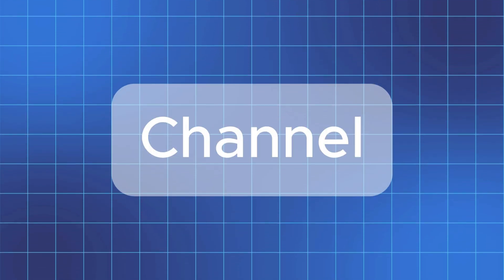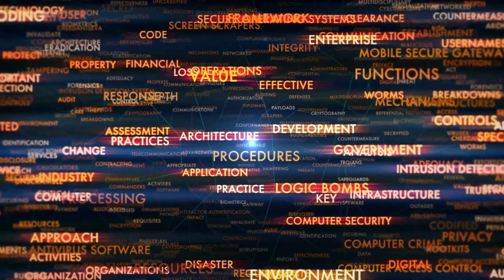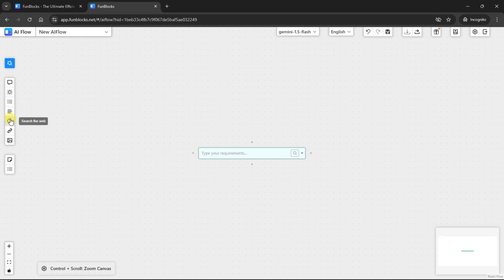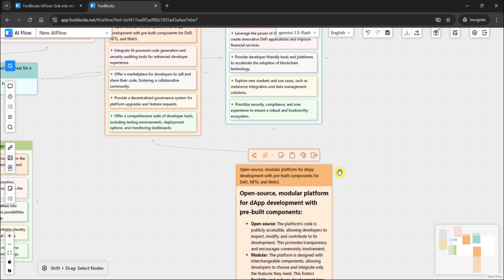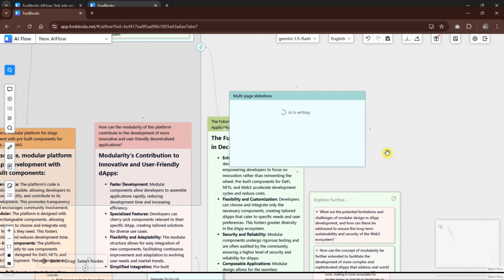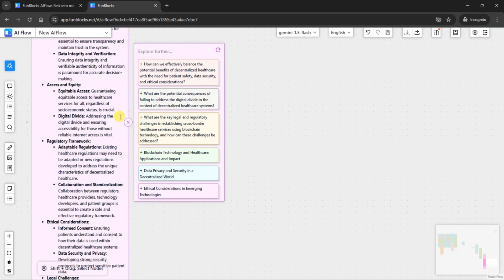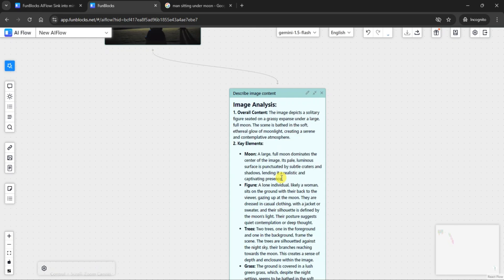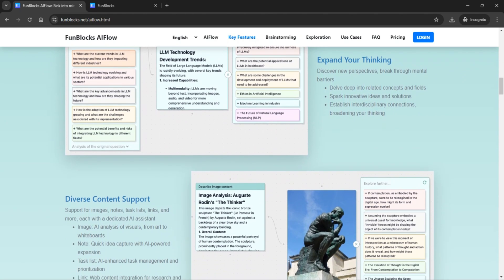Best FREE Mind Mapping AI tool in 2024 | FunBlocks AIFlow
In this tutorial we will walk you through the process to discover the transformative power of AI mind mapping.

We delve into how mind mapping AI tools can revolutionize the way you brainstorm and visualize your thoughts. Whether you're a student, professional, or creative thinker, these tools can significantly boost your productivity and creativity. Learn about the basics of mind mapping using AI and explore the top mind map maker AI platforms available today. We also provide an in-depth look at brainstorming AI assistance and its diverse applications across various fields.

In this video, we highlight the Best FREE Mind Mapping and brainstorming AI tool in 2024, perfect for anyone looking to enhance their workflow without breaking the bank. Additionally, we feature FunBlocks AIFlow mind map AI over Miro, showcasing its unique capabilities and user-friendly interface. Finally, we compare the best mind map AI tools to help you find the perfect fit for your needs. Join us to explore these cutting-edge technologies and discover how they can help you streamline your thought processes and bring your ideas to life.